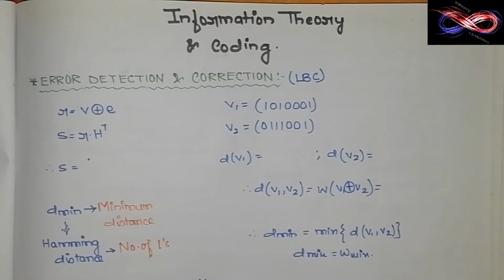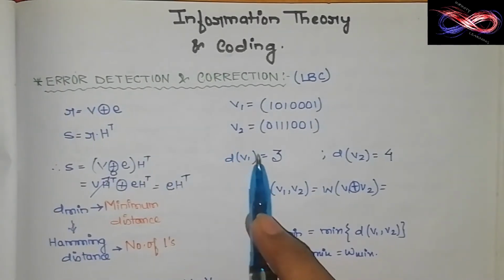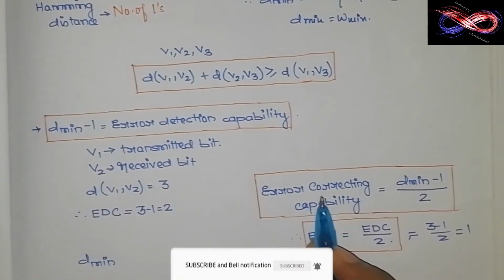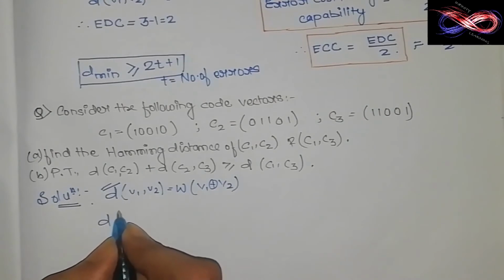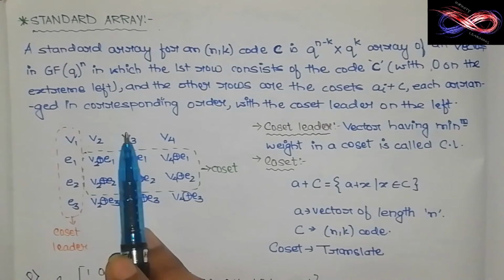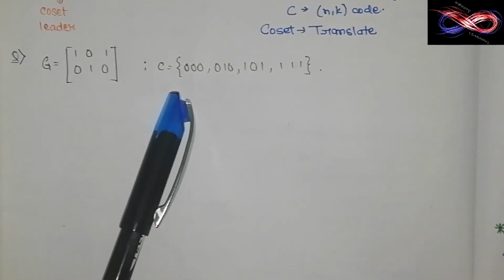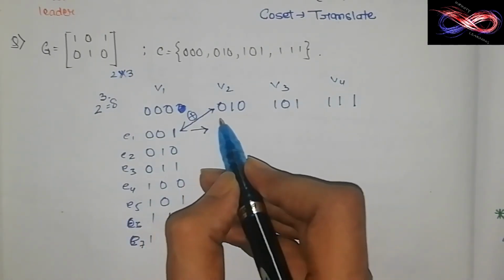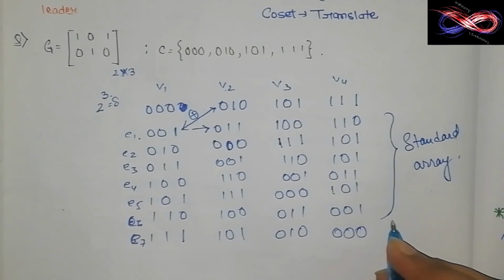Concept of Linear Block Code-IV | Information Theory & Coding | Abhishek Gupta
Hello guys!!!
Abhishek here
Welcome back to "Infinity Learning". Hope you are enjoying the videos. So this lecture will cover the detection & correction of error of Linear Block Code. Hope you will like it.

Here are the links to the previous lecture videos